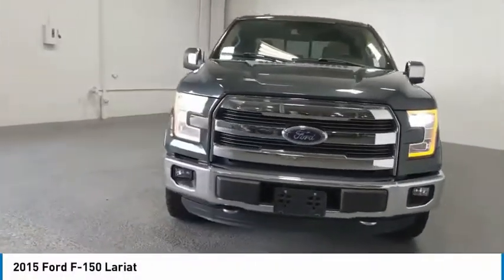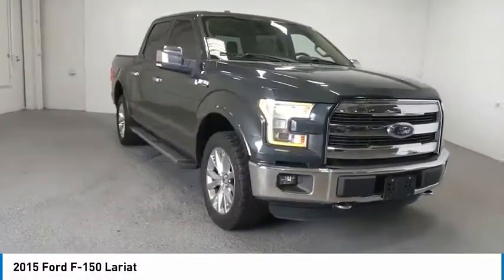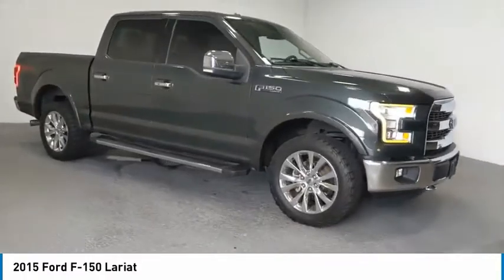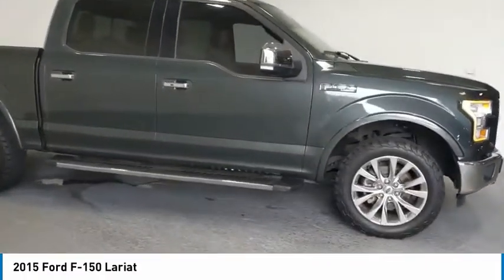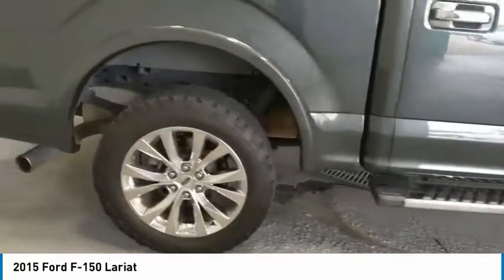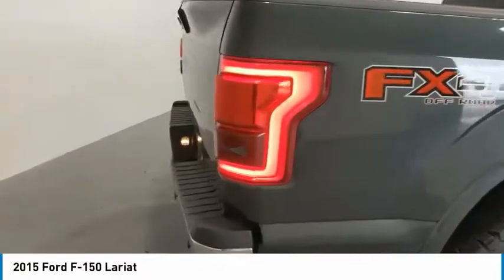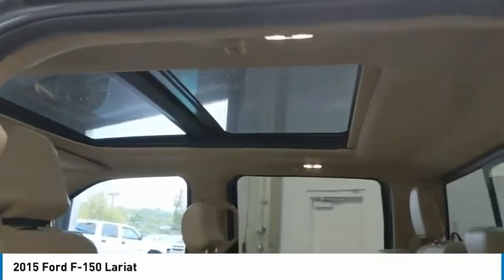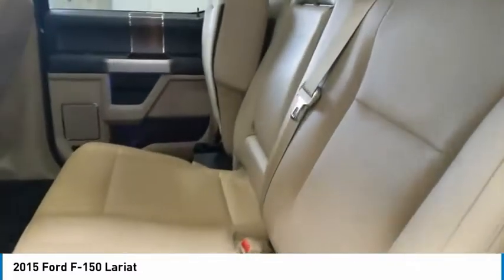2015 Ford F-150 Live FFA18772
2015 Ford F-150 Lariat

Recent Arrival! Edwards Chevrolet 280 is Proud to offer you this Exceptional 2015 Ford F-150, Appointed with the Trim and is finished in Gray over inside. Highlight features include 4WD And it is ready for your consideration today!brbrbr17/23 City/Highway MPGbrbrAwards:br  * Green Car Journal 2015 Green Car Technology Award   * NACTOY 2015 North American Truck of the Year   * 2015 KBB.com Brand Image AwardsbrBased on 2017 EPA mileage ratings. Use for comparison purposes only. Your mileage will vary depending on how you drive and maintain your vehicle, driving conditions and other factors.brbrEdwards Chevrolet-280 in Birmingham, AL, also serving Tuscaloosa, AL and Montgomery, AL is proud to be an automotive leader in our area. Since opening our doors, Edwards Chevrolet-280 has kept a firm commitment to our customers. We offer a wide selection of vehicles and hope to make the car buying process as quick and hassle free as possible PLUS Lower city taxes on purchases.